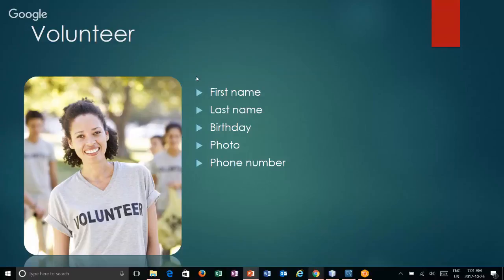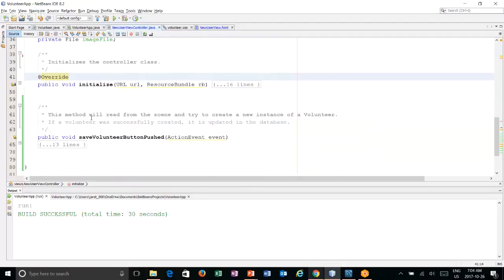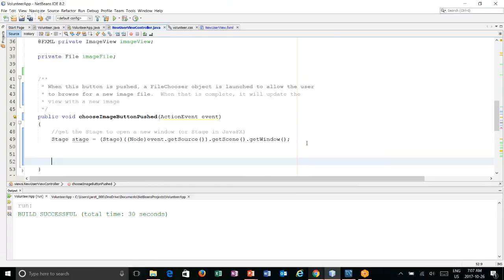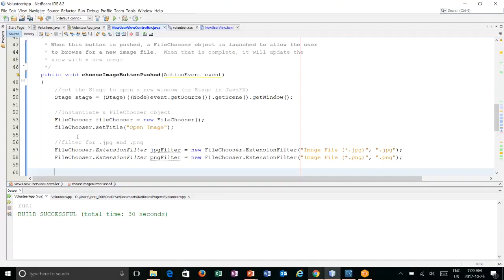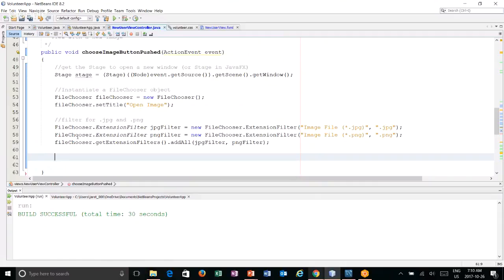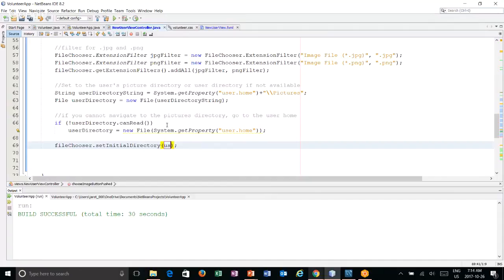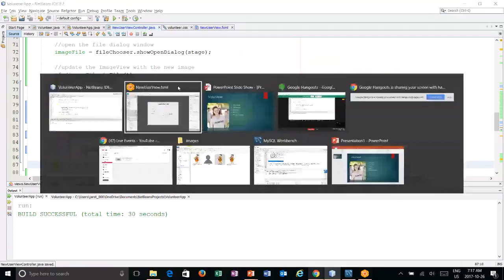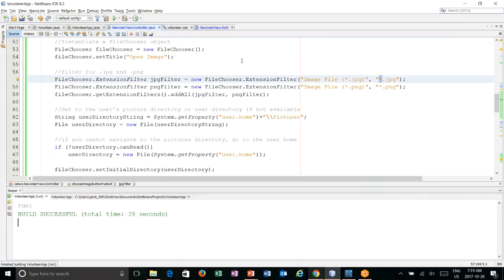Volunteer App - Change Default Image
This video is part of a video series on creating a desktop app to store volunteers using Java.  This video will show how to change a default image in the new user GUI.